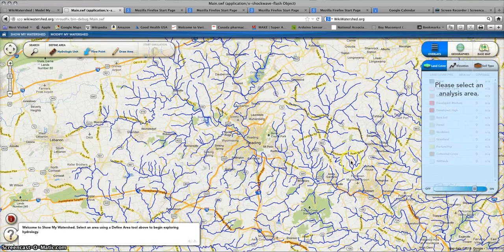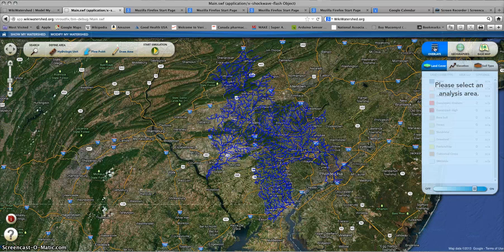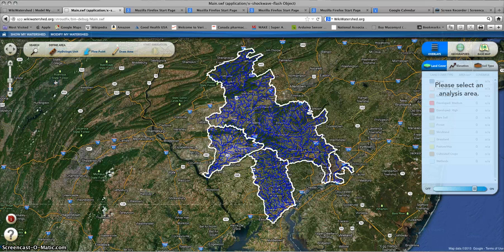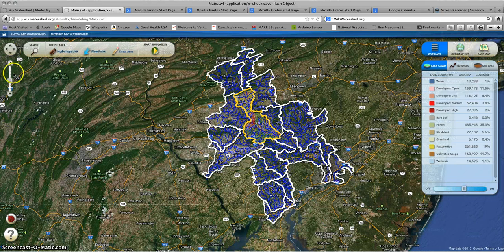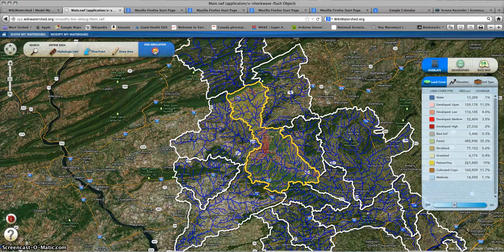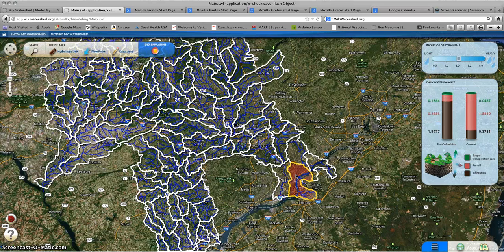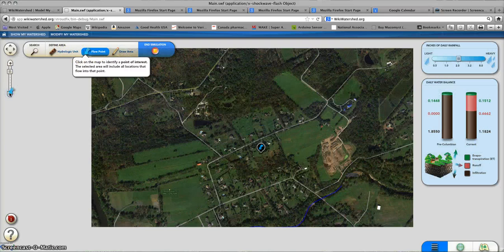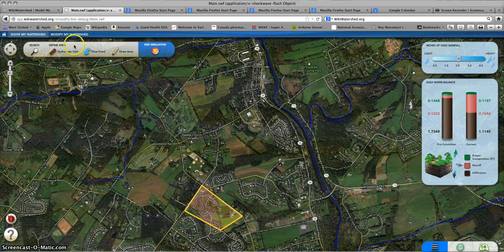Model My Watershed Instructions, Part 3